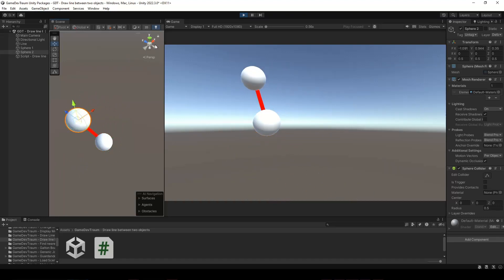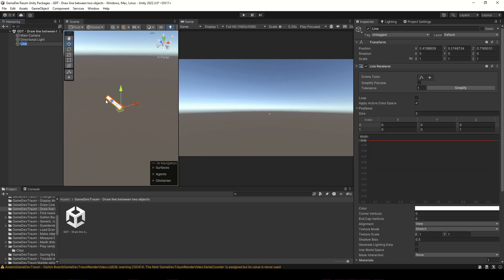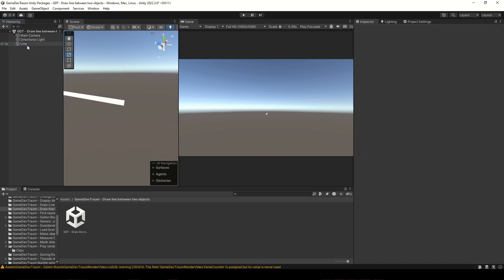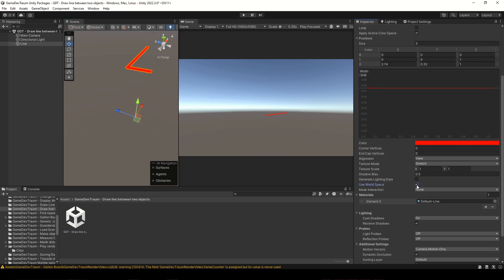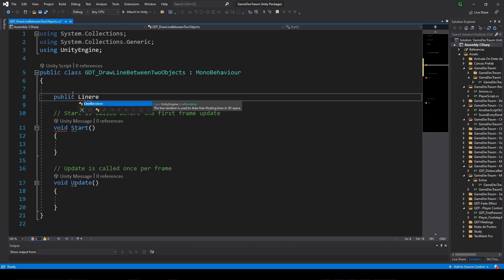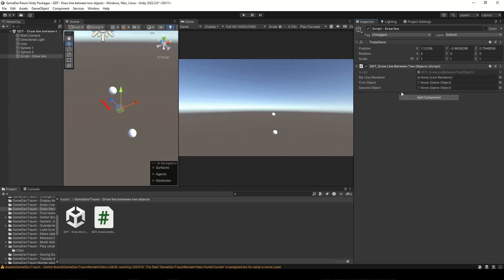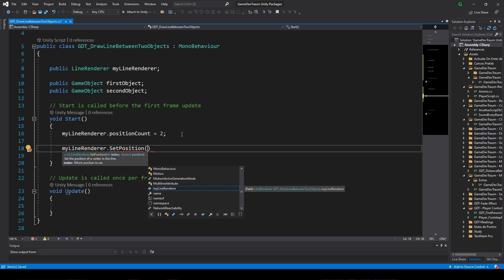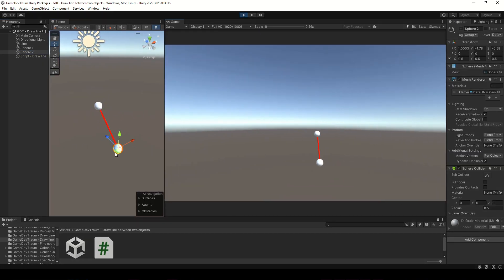How to DRAW A LINE BETWEEN TWO OBJECTS in Unity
In this video we see how to use a line renderer by script to draw a line between two objects in Unity.
To solve this exercise we will need at least a GameObject with a Line Renderer component assigned to it and two GameObjects to get the positions to draw the line between them.
In our script we need to define all the references and in Unity assign all the GameObjects in the inspector.
To draw a line in Unity we set the points of the line using the "SetPosition" fuction of a Line Renderer component.
In this case we are setting the positions in the Update function so that every frame we are drawing a line between the two objects.

TIMESTAMP:
0:00 Intro - What are we doing?
0:05 Setting up all we need
1:09 How to draw a line between two objects in Unity
1:41 Results